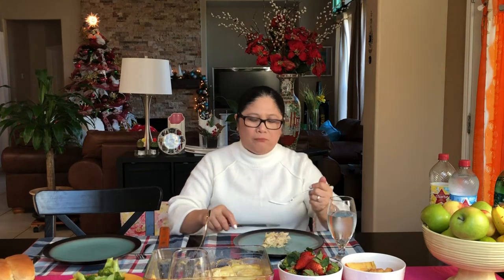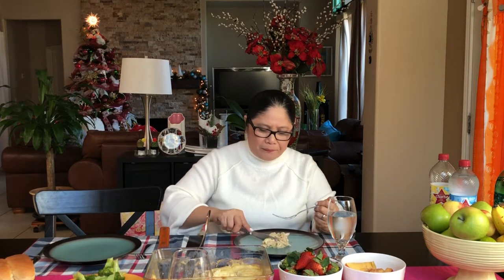CLASSIC CHICKEN ENCHILADA | JENNIFER’S CLUBHOUSE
CHICKEN ENCHILADA

2 regular size chicken breast
1 canned cream of chicken
1 cup mozarella cheese
1 chicken cube
Dash of black pepper
6 cups water
3 tbsp flour
Tortilla

CUT YOUR CHICKEN INTO 3
IN THE SAUCE PAN BOIL 6 CUPS OF WATER
ADD YOUR CHICKEN UNTIL COOK
SEASON IT WITH CHICKEN CUBES AND BLACK PEPPER
USE A FORK TO SHRED YOUR CHICKEN WHEN ITS COOK, DO NOT DISCARD THE SOUP
PUT BACK THE SHREDDED CHICKEN  IN THE SAUCEPAN AND ADD THE CREAM OF CHICKEN
IN A SMALL BOWL  MIX THE SOUP AND  FLOUR AND ADD TO THE MIXTURE
BOIL IT FOR ANOTHER 5 MINUTES

GET A BAKING DISH AND  WRAP YOUR TORTILLA WITH THE MIXTURE
ADD THE CHEESE ON TOP
BAKE FOR 20 MINUTES UNTIL THE CHEESE IS LIGHT BROWN

JENNIFER'S CLUBHOUSE